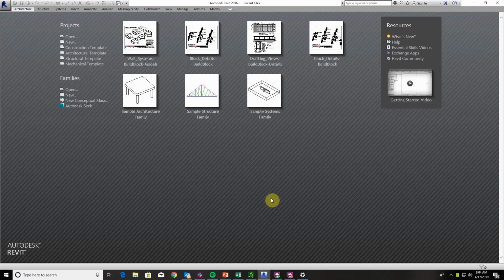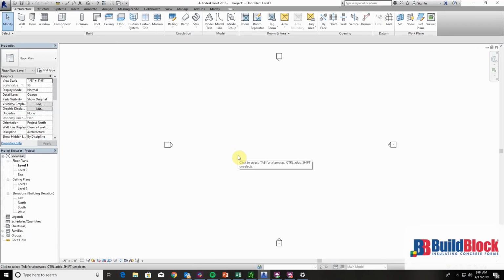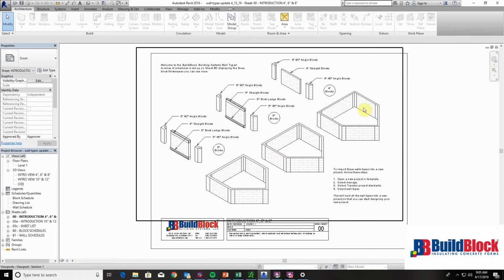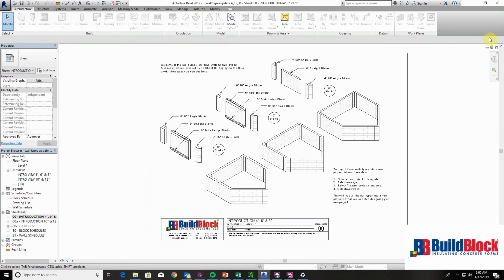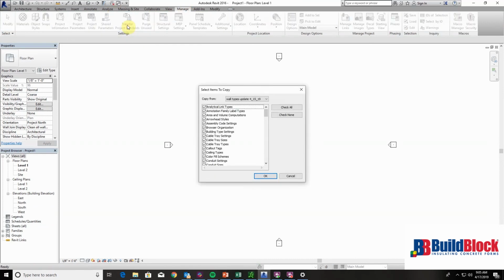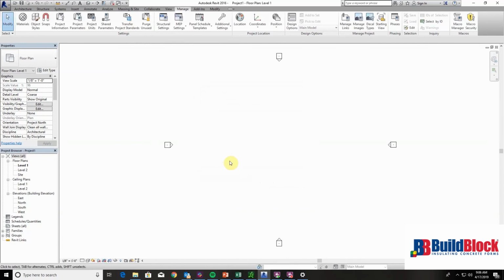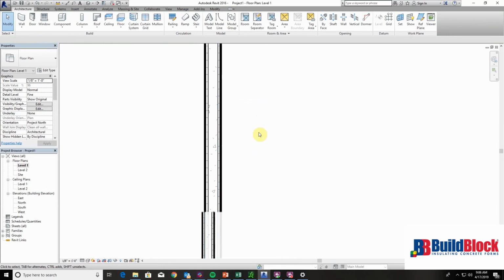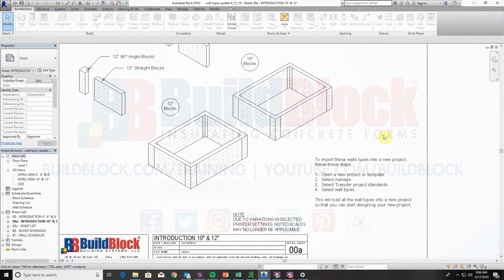Importing Wall Types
In this video, we show how to import BuildBlock wall types into a new project in Revit.